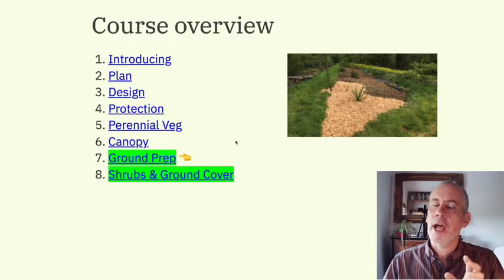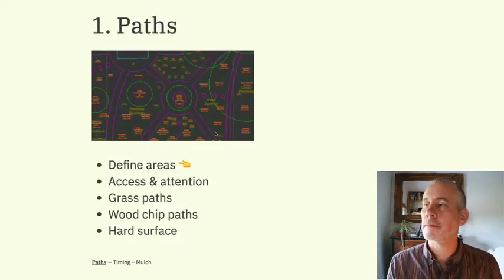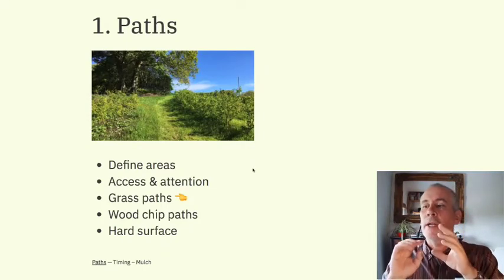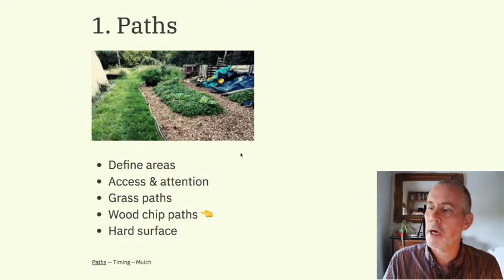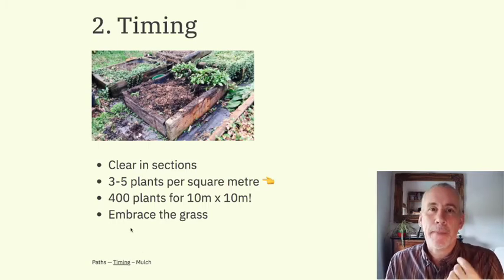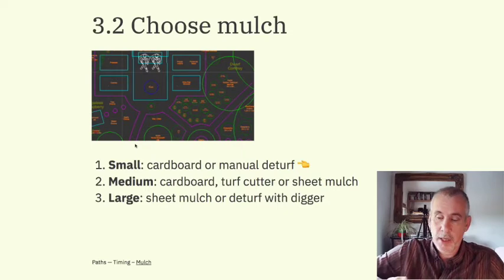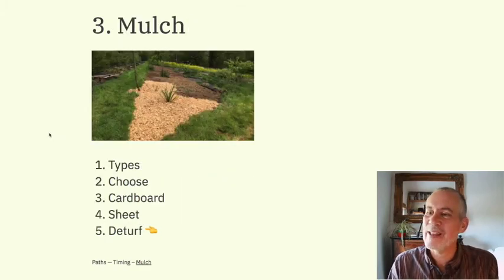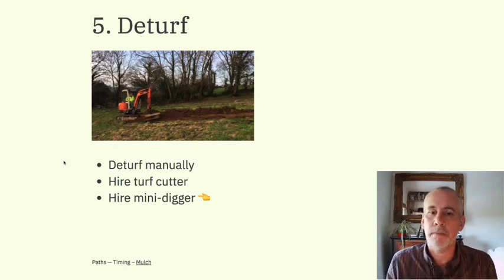7. Paths & Ground Preparation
Part 7 of the exclusive livestream preview of my online forest garden course specifically aimed at smaller gardens, in 8 parts. Recorded Wednesday 22nd July 2020.

In this lecture on paths & preparing the ground:

1. Paths & contsruction
2. The importance of timing
3. Types of mulching

The outline of the course is:

1. Introducing the Backyard Forest
2. Plan
3. Design
4. Protection
5. Perennial Veg
6. Canopy
7. Ground Prep *
8. Shrubs & Ground Cover

## Chapters

00:00 Intro
04:56 Paths
14:53 Timing
17:44 Mulch